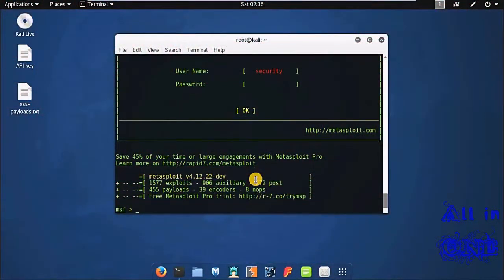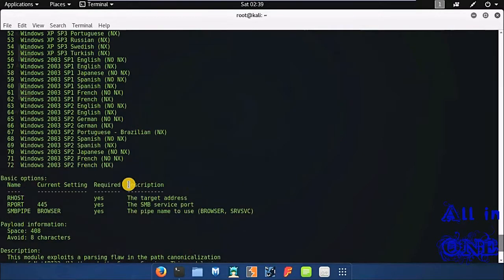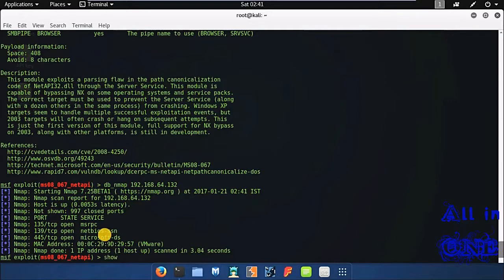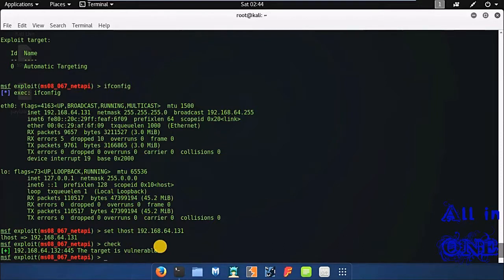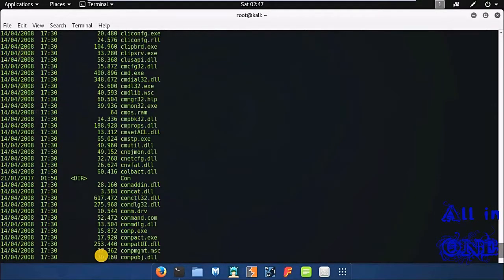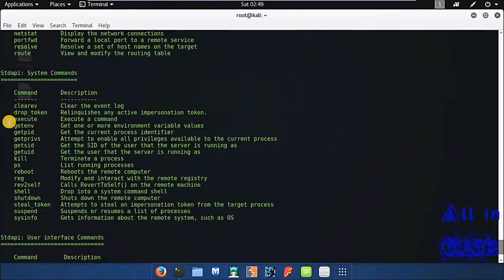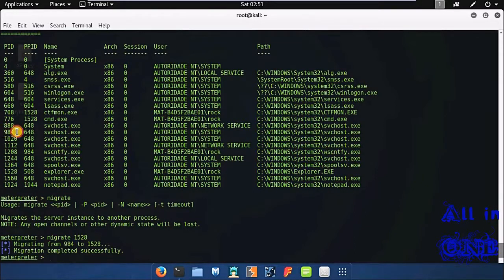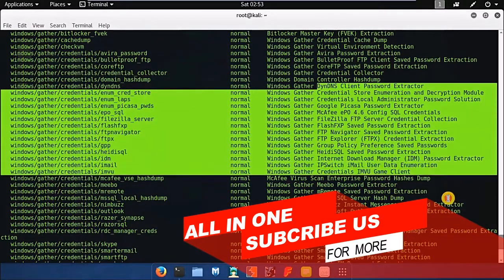Real World Hacking Penetration Testing Part-22 (Metasploit - Exploiting MS08-067)